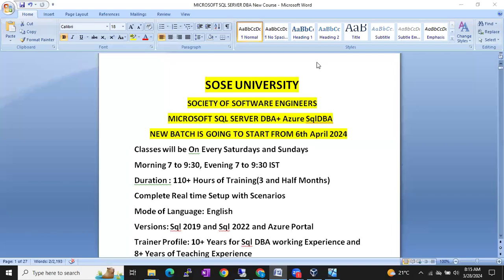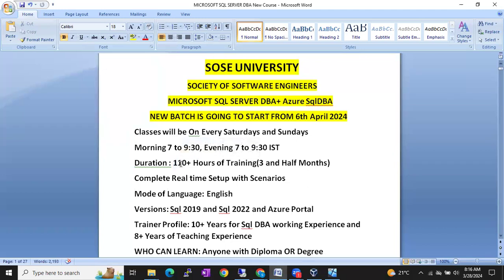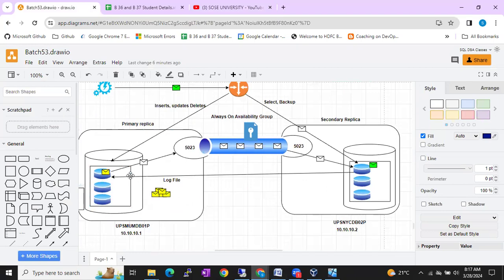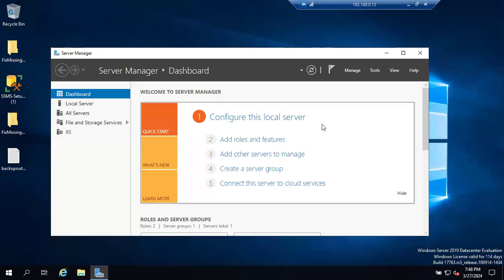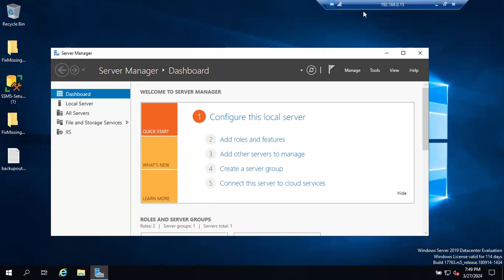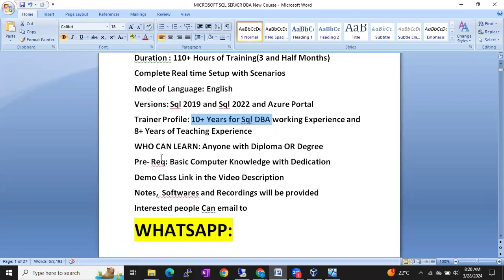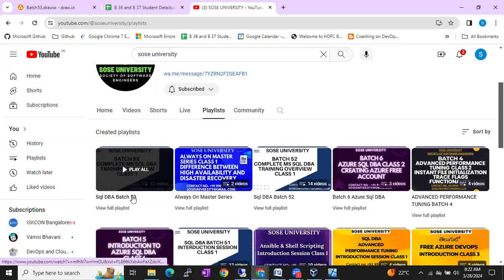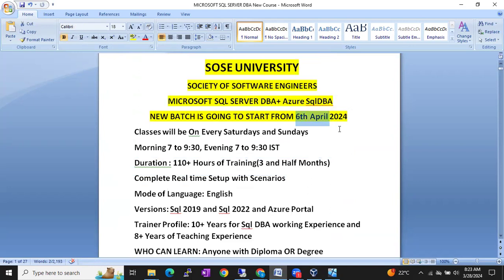Starting New Weekend Batch on MS Sql DBA+ Azure SqlDBA from 6th April 2024 || Contact +91 9902590140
If anyone is looking for Sql DBA, Azure Sql DBA Training, Azure and AWS DevOps Real Time Trainings and Online Job Support, Interview Support, Videos, Notes Please Whatsapp me @ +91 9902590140 or Send an Email to